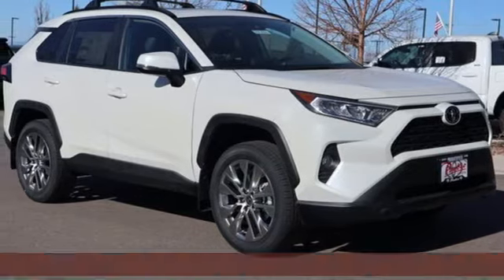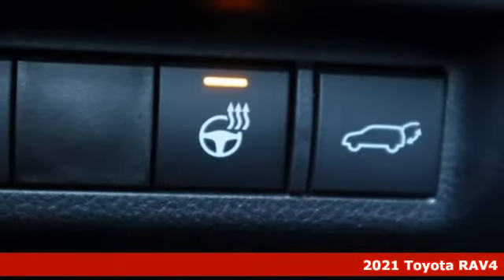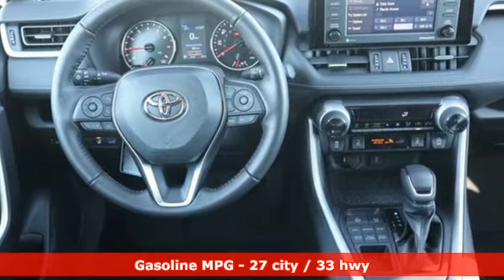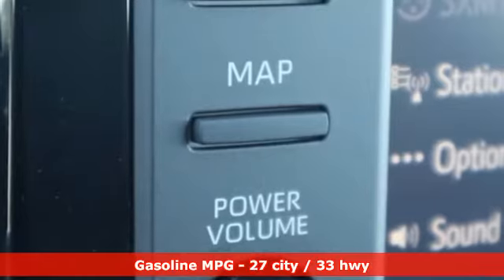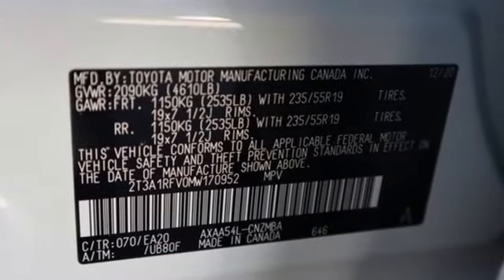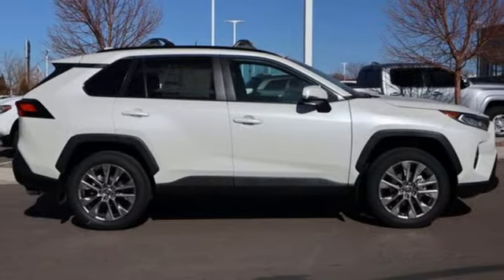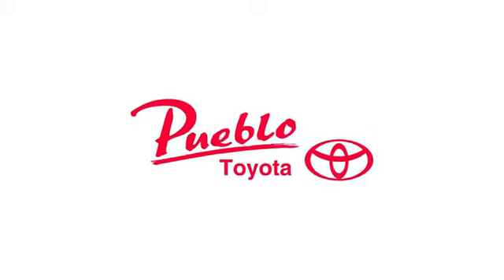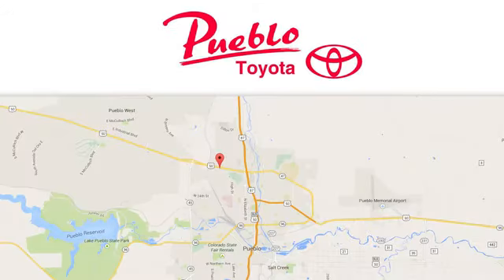New 2021 Toyota RAV4 Pueblo CO Colorado Springs, CO #216066 - SOLD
Year: 2021
Make: Toyota
Model: RAV4
Trim: XLE Premium
Engine: 2.5L 4 cyls
Transmission: Automatic 8-Speed
Color: Blizzard Pearl
Interior: Black
Stock #: 216066
VIN: 2T3A1RFV0MW170952

Pueblo Toyota
2220 US-50 West
Pueblo, CO 81008

Address:
2220 US-50 West